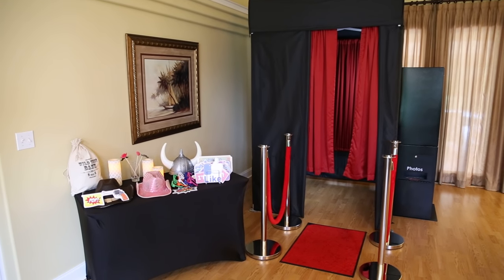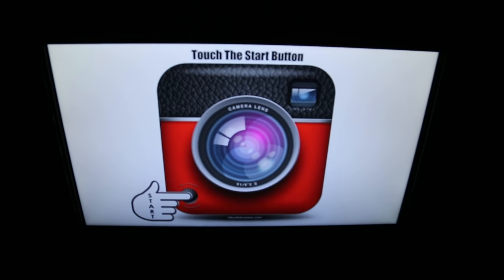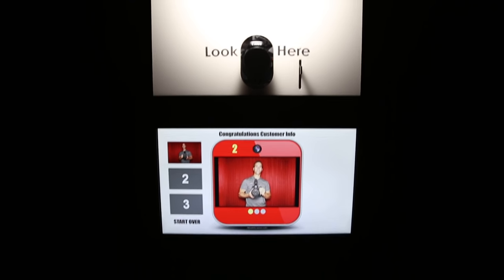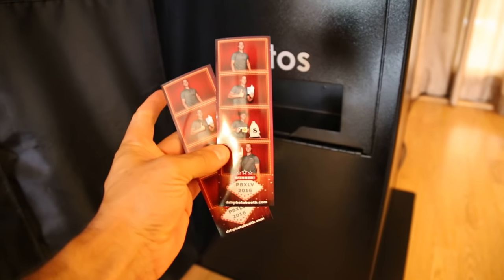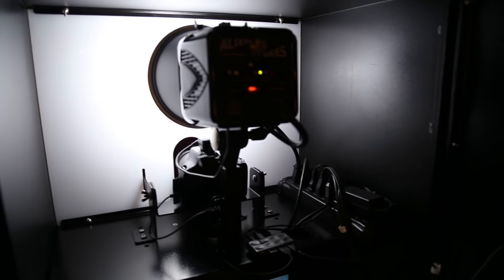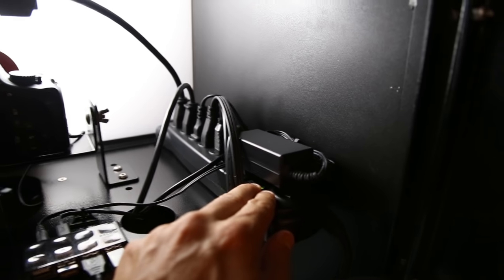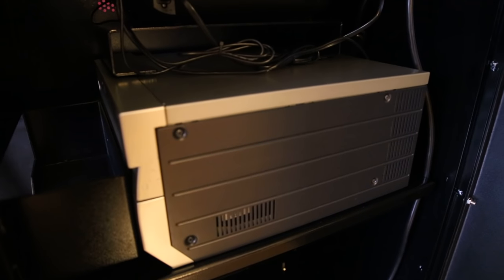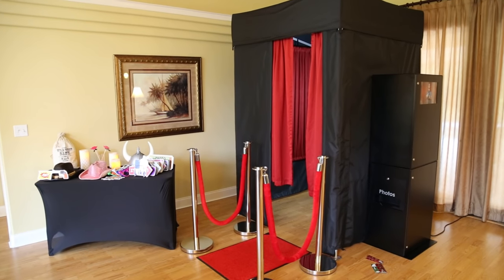Photo Booth For Sale, DSLR-22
A professional grade enclosed photo booth. Perfect for weddings, parties and other events. The enclosure allows users privacy so they can truly have a great time inside the photo booth. Can also be used with a photo booth backdrop.